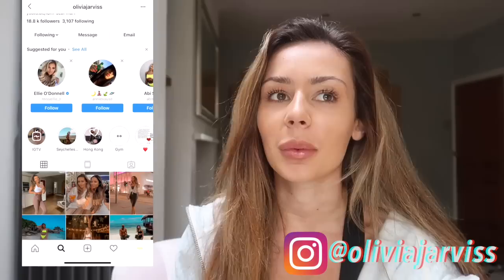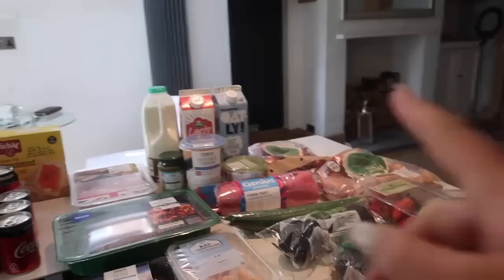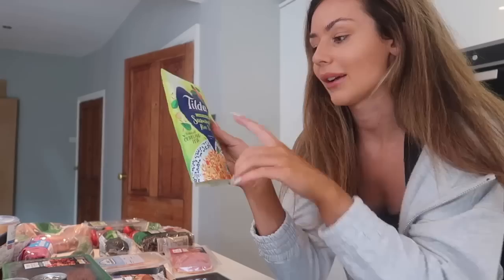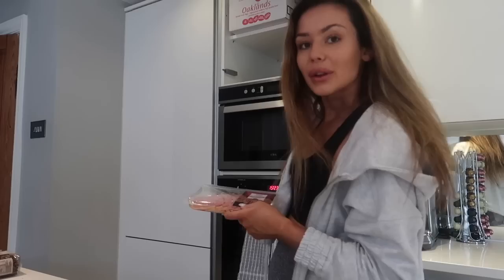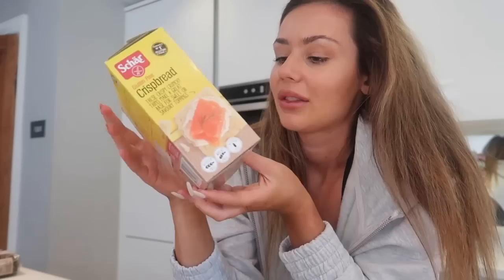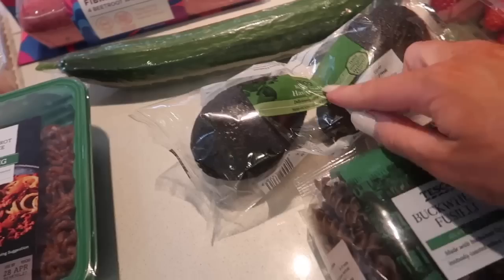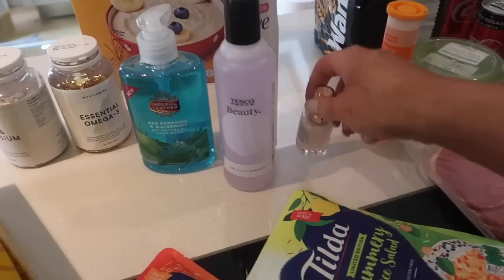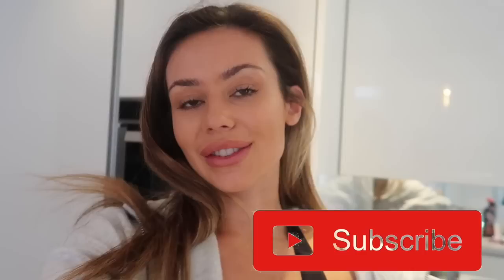TESCO HEALTHY FOOD SHOP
TESCO WEEKLY FOOD SHOP!

I tried out a new supermarket, felt like they had a lot of variety! Let me know what you think!

Don't forget to come say hey on Instagram!! Would love to hear from you